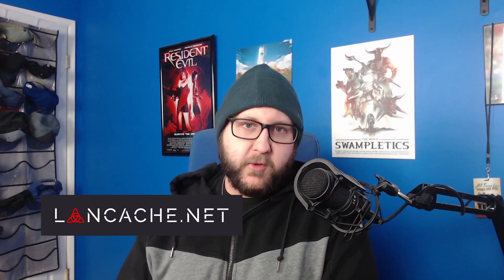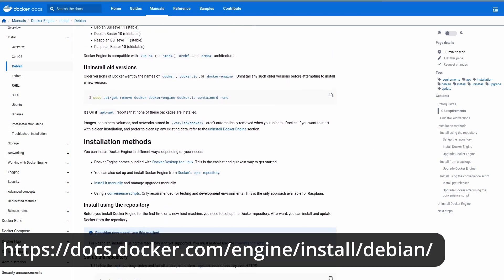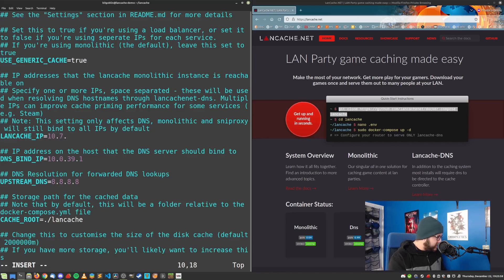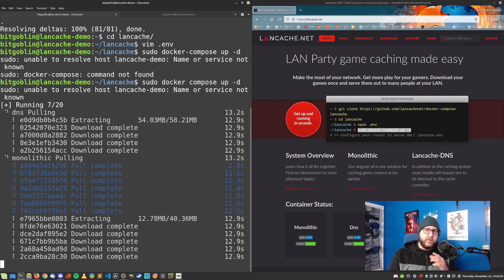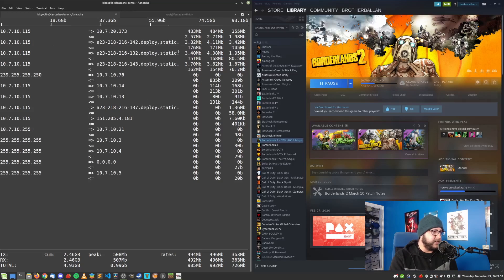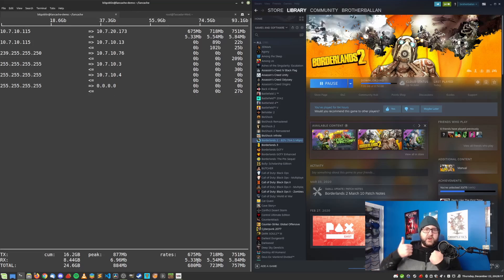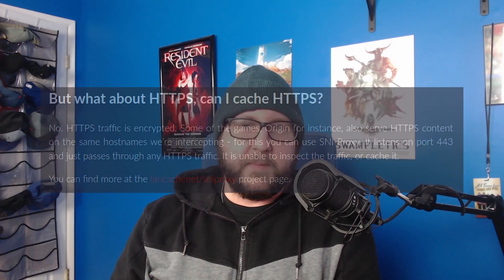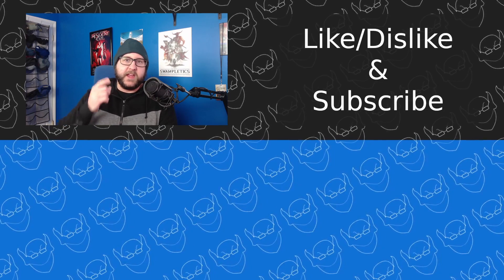Speed Up Your Game Downloads with Lancache!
If you've got multiple gamers in your home, you can speed up your game downloads with Lancache! Watch this video to find out how.